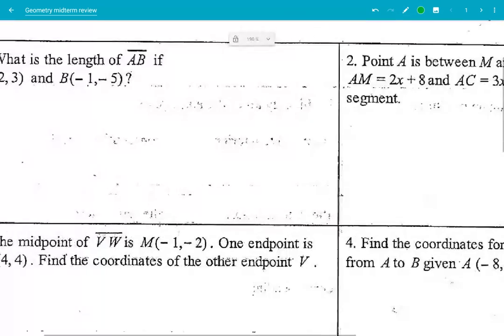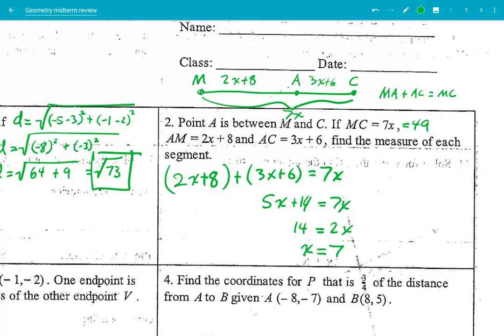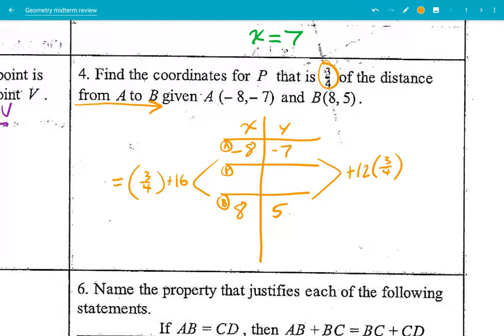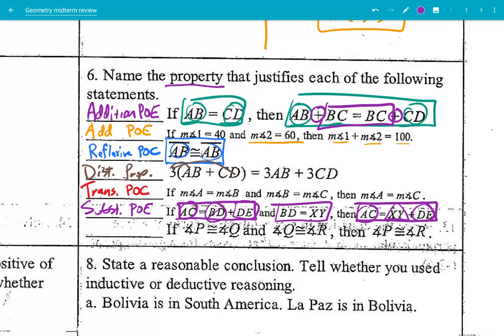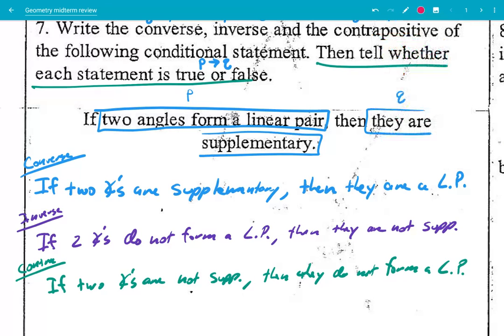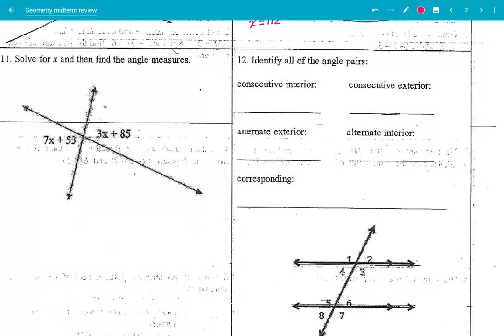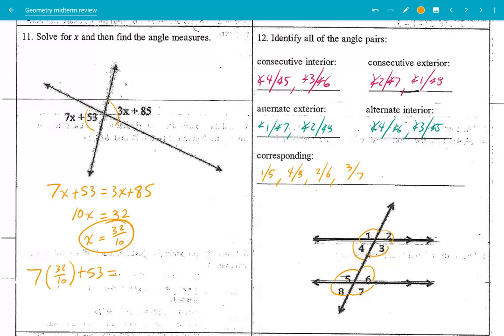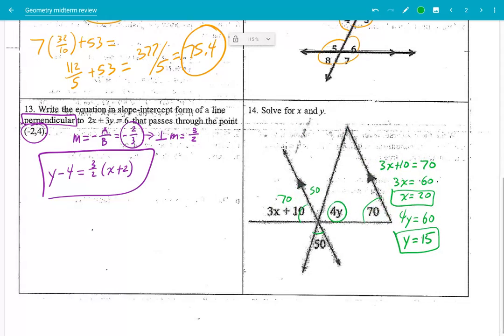Midterm Review part 1